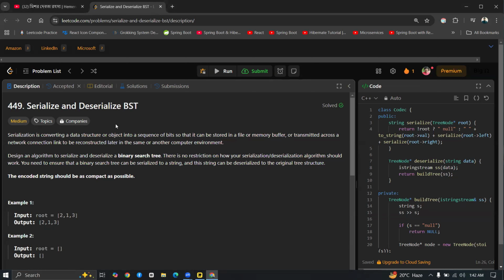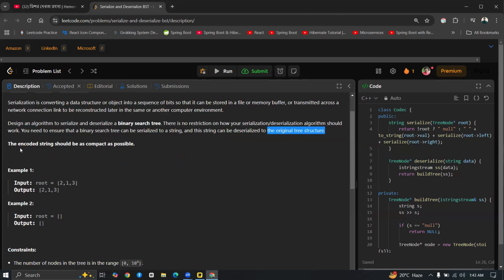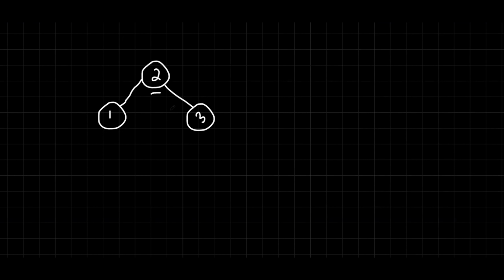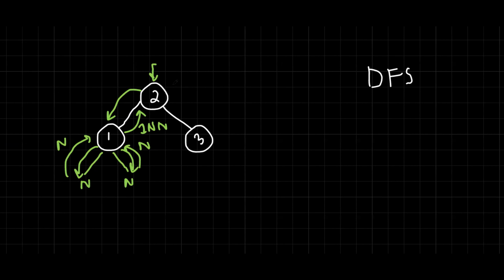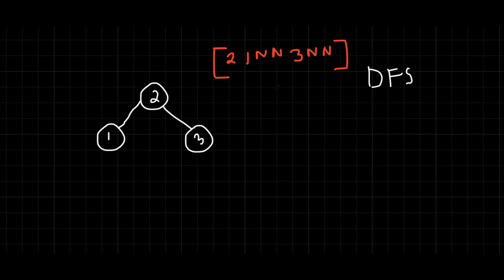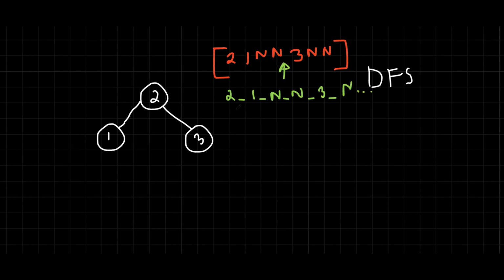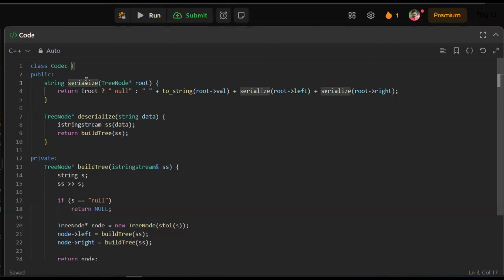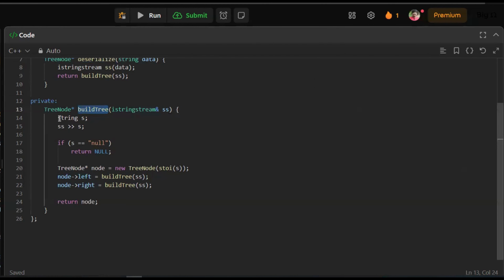Serialize & Deserialize BST | Amazon Interview Question | Tree | LeetCode 449 | C++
Timestamp:
0:00 - Understand the Problem
0:33 - Solution of this Problem